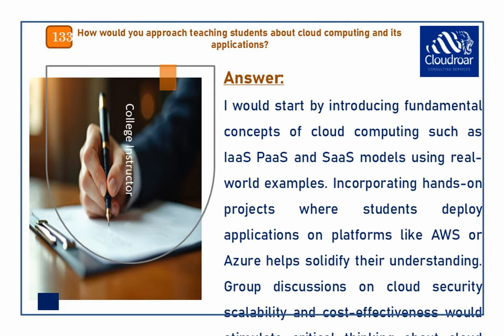Top 10 College Instructor Interview Questions and Answers For 2025 | Part 14